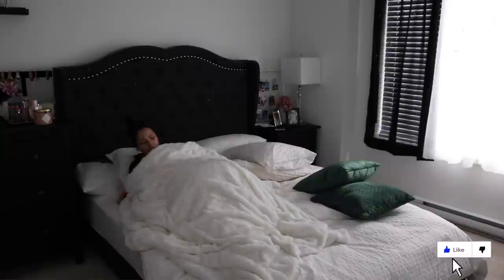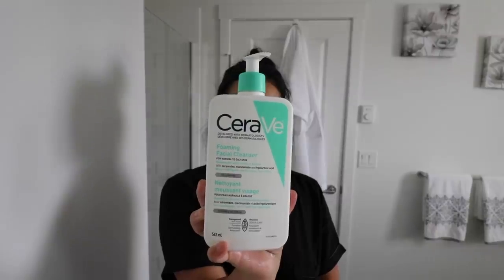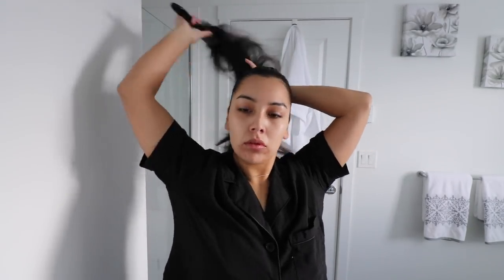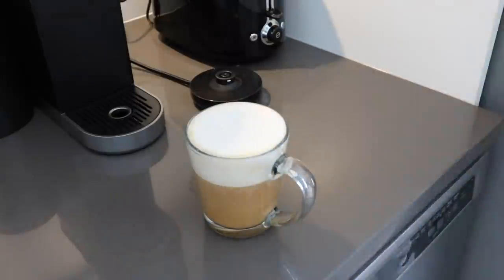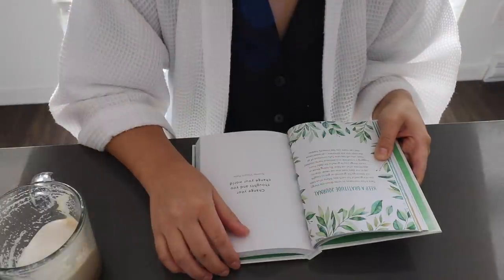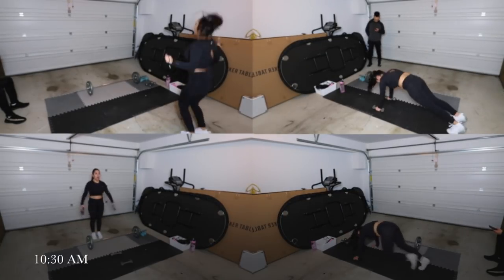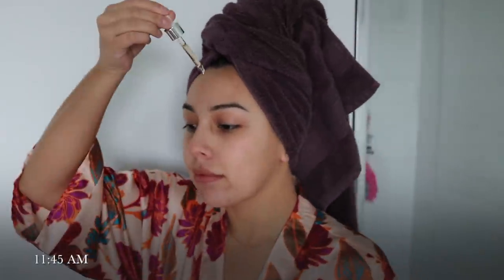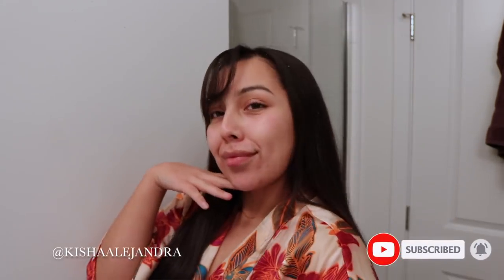8AM PRODUCTIVE MORNING ROUTINE 2021 | Healthy Habits & Self Care Tips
*INSTAGRAM* @kishaalejandra

If you are NEW, my name is Kisha :) I hope you all enjoyed my productive morning routine! I constantly have to switch up my routines because I work at different times every month so maintaining  a schedule can be tough but I’ll continue to try my best to wake up and keep it as consistent as possible. Let me know what you liked about today’s video or if you have any recommendations on video ideas you'd like to see. I’d love to hear them in the comments down below !

SELF CARE
MORNING ROUTINE
SPA DAY
PAMPER ROUTINE
MORNING 2021
HEALTHY HABITS
PRODUCTIVE DAY
SUNDAY ROUTINE
2021
2021 morning routine
productive day in my life
healthy habits 2021
morning routine 2021
morning routines 2021
8AM PRODUCTIVE MORNING ROUTINE 2021